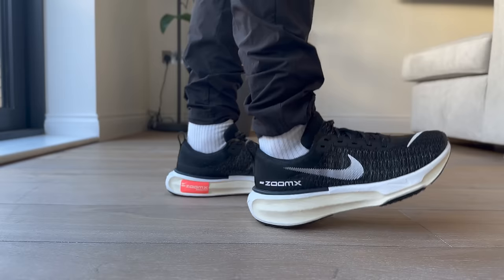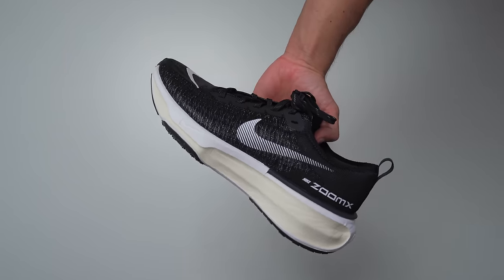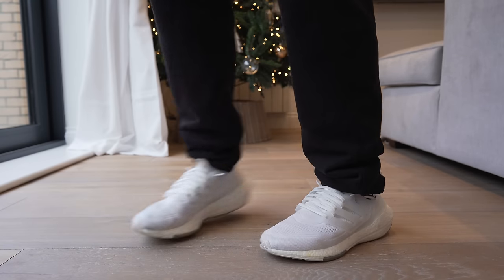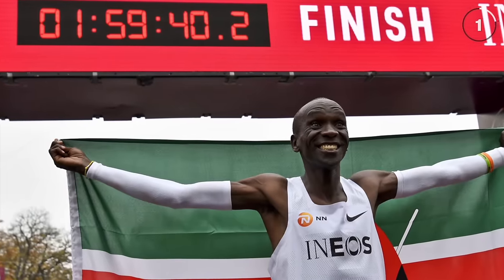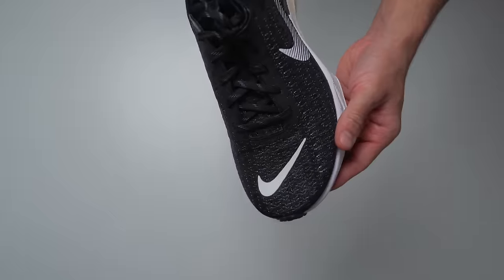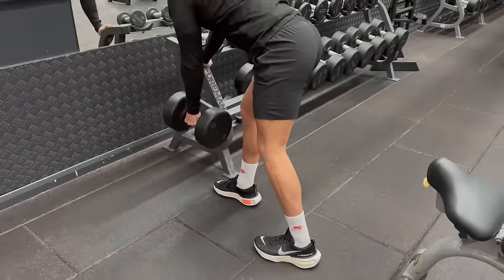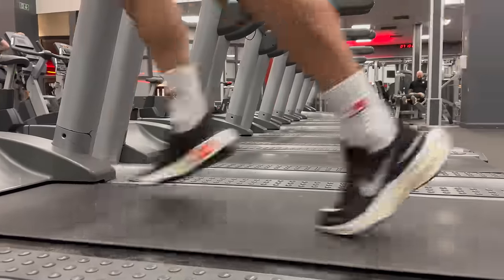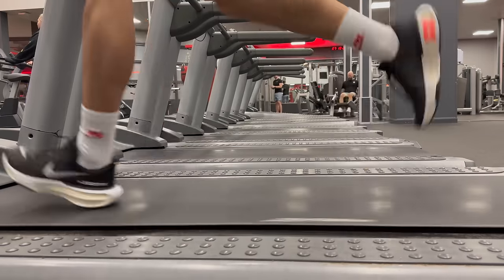Did Nike Just Make The Most COMFORTABLE Shoe EVER?!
Represents new footwear silhouette 'The Bully' Is also Launching 8pm GMT Wednesday!